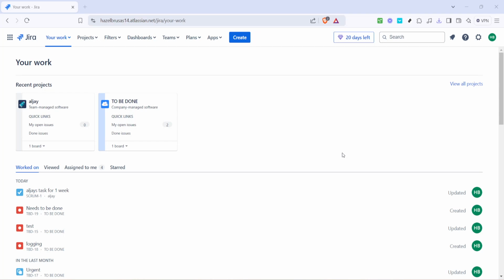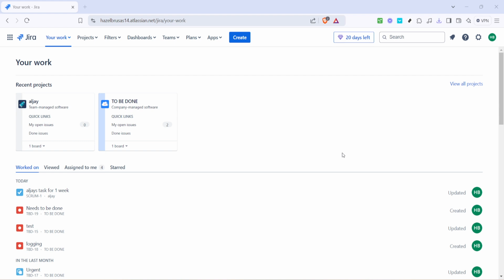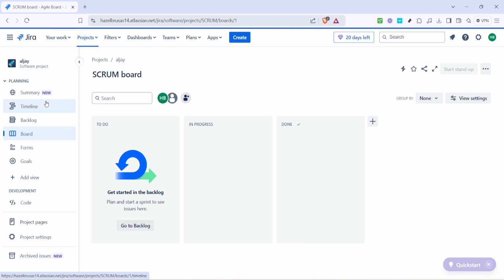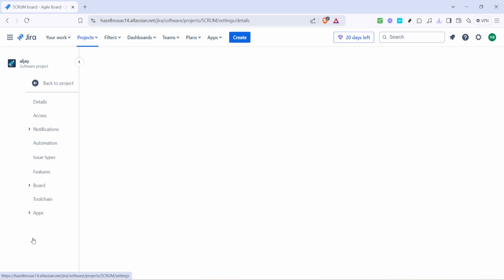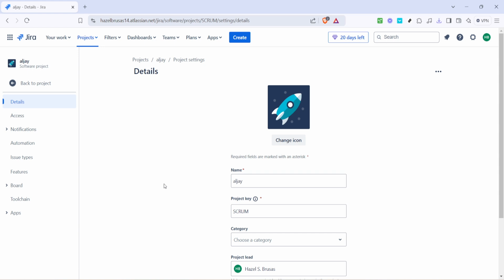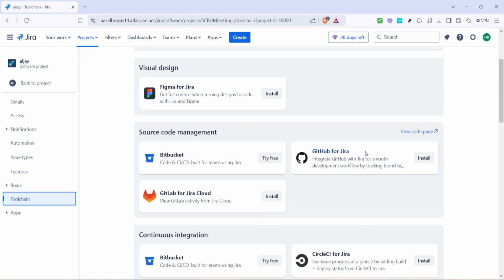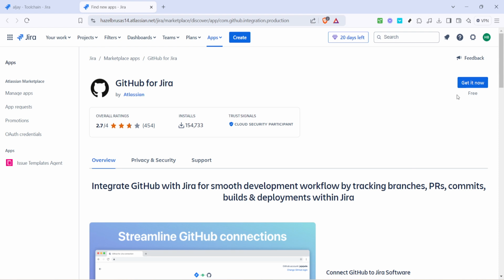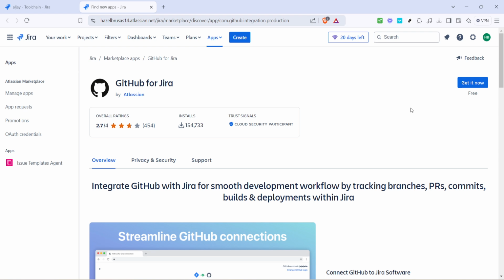How to Connect Jira with Github (Full 2025 Guide)